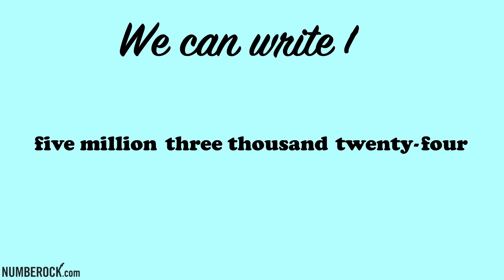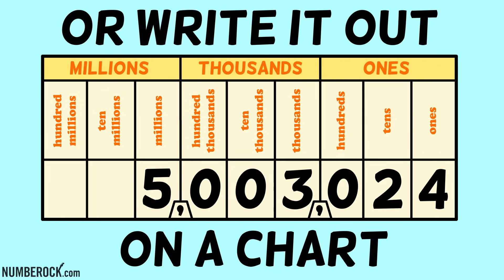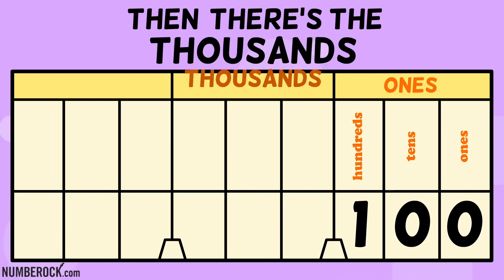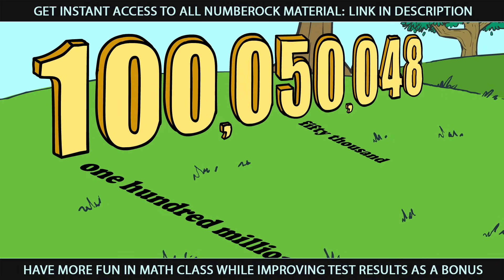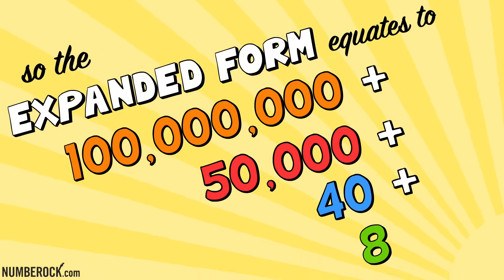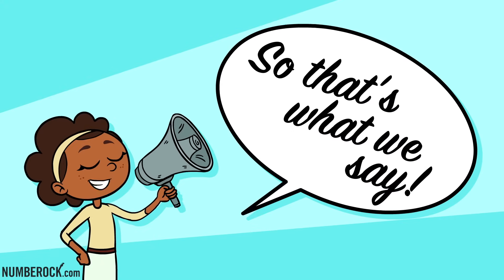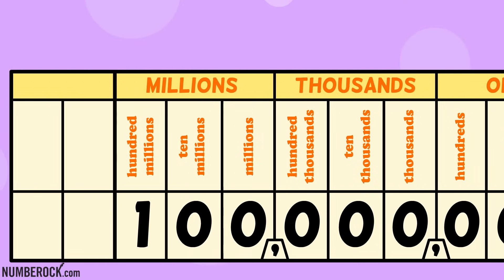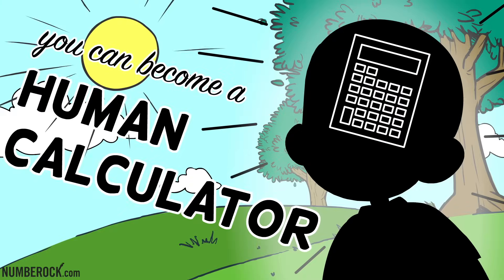Place Value and Expanded Form to the Millions Song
4th Grade teachers, explore Numberock’s equally fun teaching resources with a free month of access available for a limited time